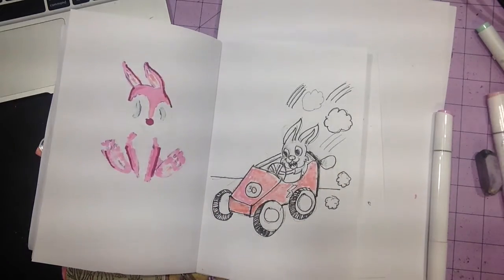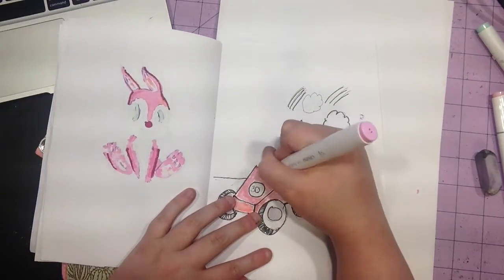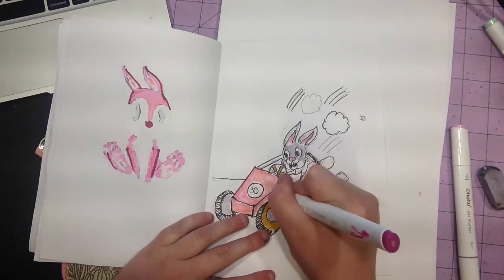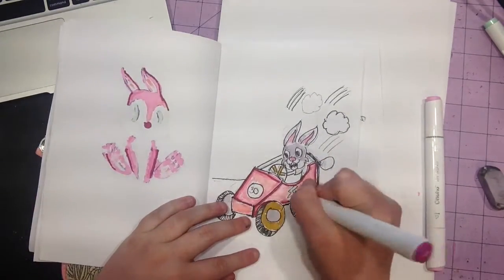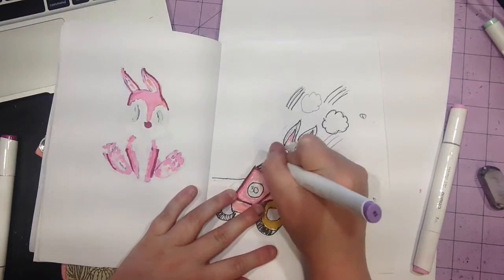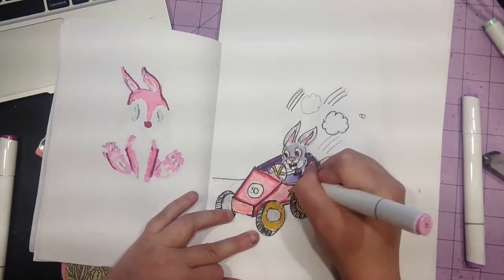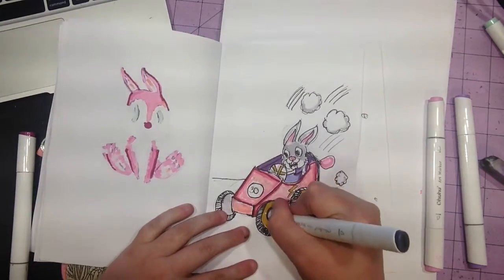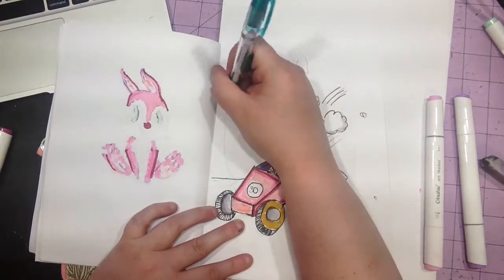Cartoon Rabbit Driving a Race Car! |Cartoon Animals Driving Series #3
Hey guys! For today's video I am drawing a cartoon rabbit in a racecar!  I am continuing my series on cartoon animals driving! This is the third video in this series! :)